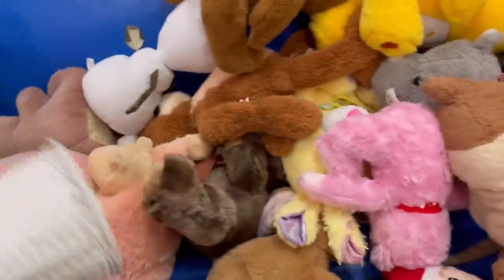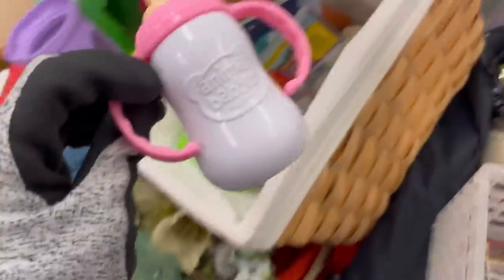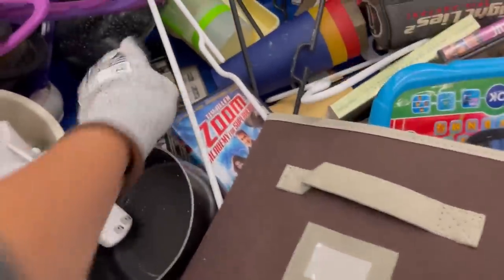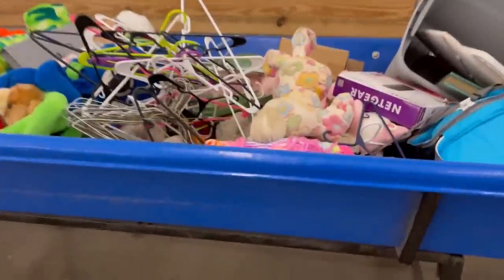I Spent 5 Hours at the Goodwill Bins